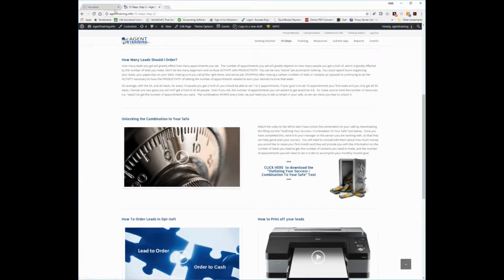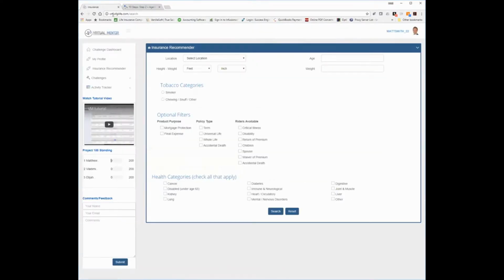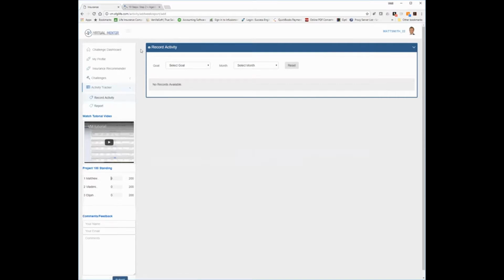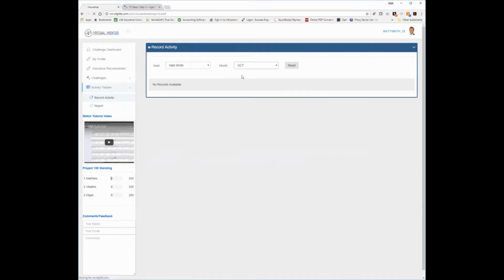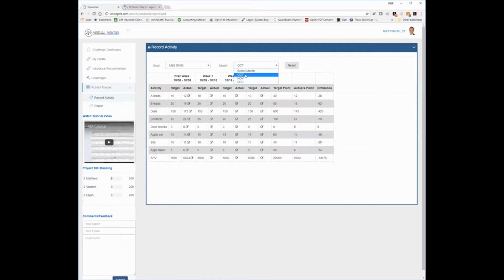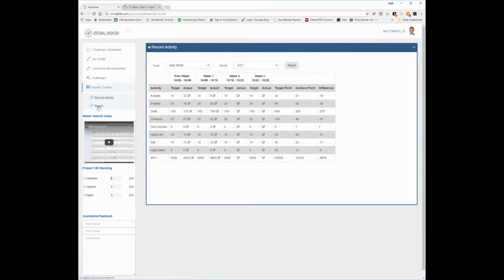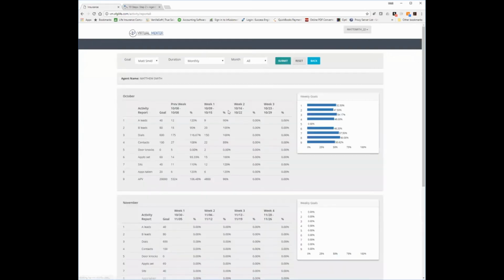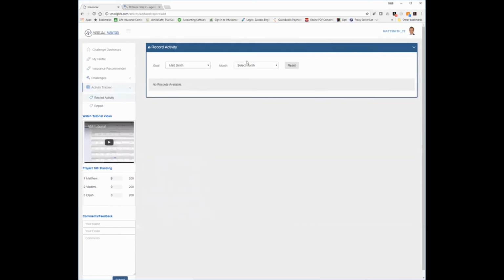Activity Tracker Demo